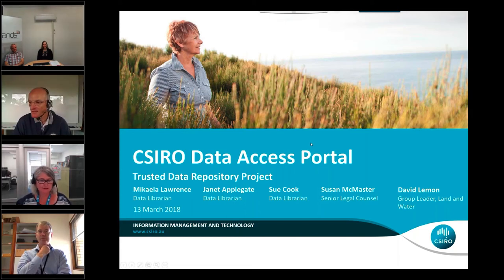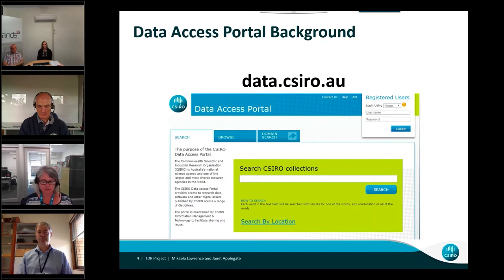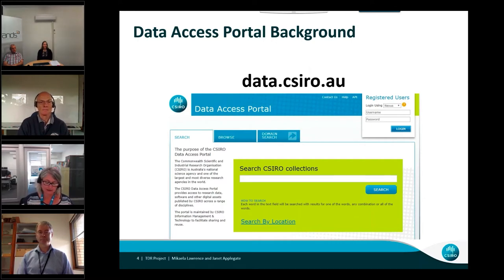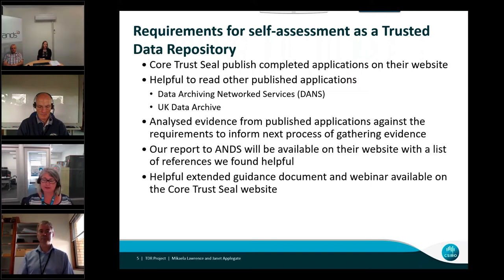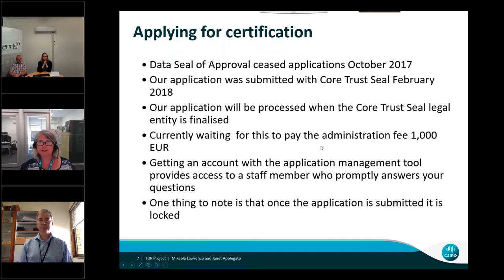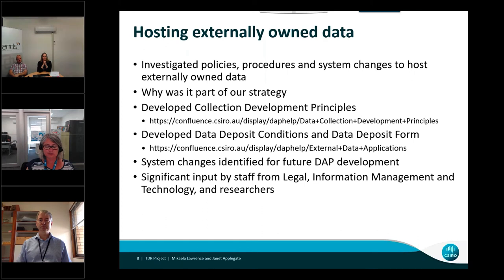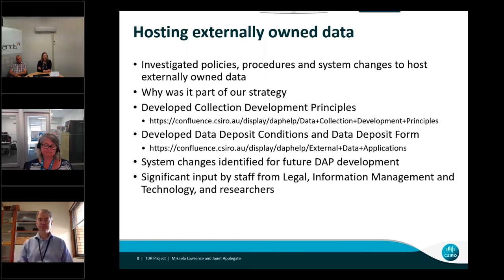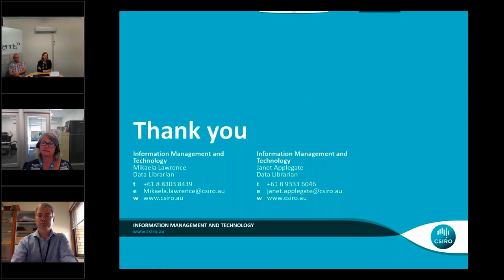Trusted Data Repositories and CoreTrustSeal - CSIROs experience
In November 2016, The ICSU World Data System (WDS) and the Data Seal of Approval (DSA) Board released  the first version of their unified Core Trustworthy Data Repository Requirements. The unified catalogue of requirements was developed through a DSA–WDS partnership Working Group within the Research Data Alliance (RDA).

During 2017, ANDS initiated the “Trusted Data Repository” program which funded three Australian research organisations to assess their data infrastructure, policies and procedures against the Requirements with the aim of achieving certification under what has been renamed the CoreTrustSeal.  The aim of the projects was to understand what achieving certification means for different institutions and disciplines.

During this subset of the webinar, hear CSIRO share their outcomes and learnings from these projects. Learn more about the CoreTrustSeal and hear from those with first hand experience about the steps involved to achieve certification and recognition as a Trustworthy Data Repository.

Full webinar recording, slides and transcript will be available from the ANDS